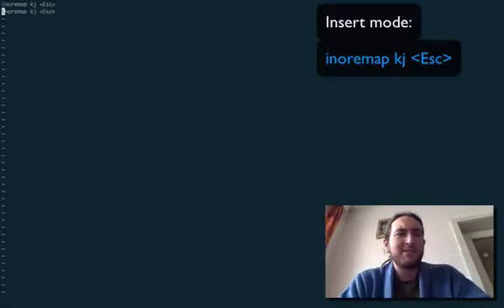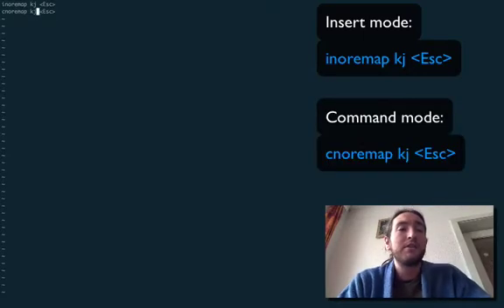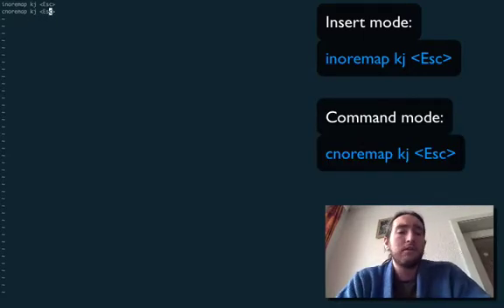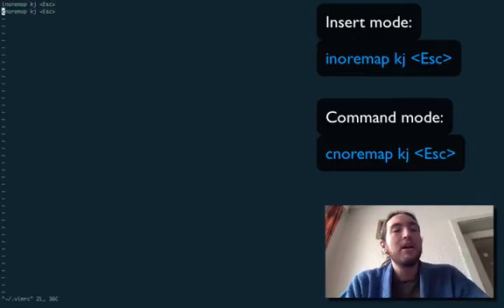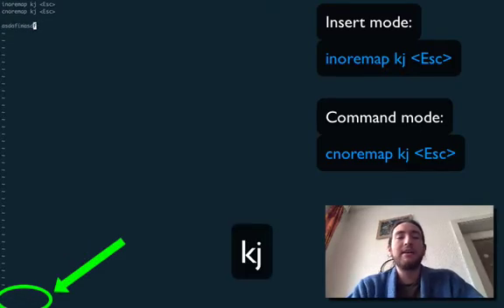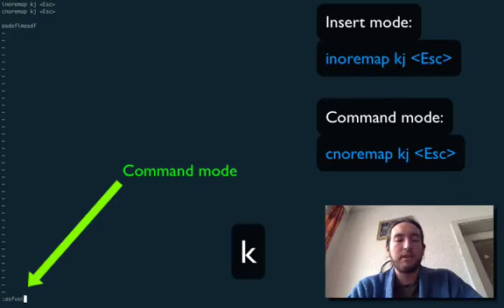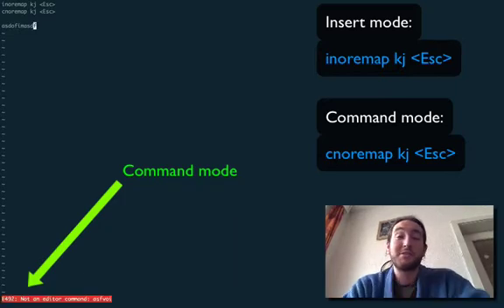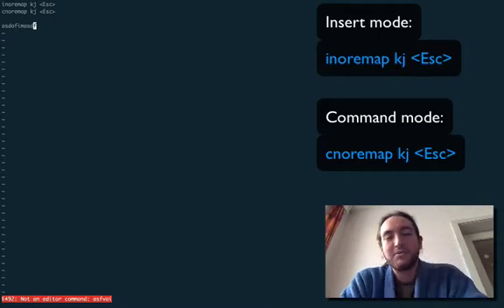Badass Vim Tutorials - Make Escape Easier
Let's face it, stretching your finger way up to hit escape is a bummer, it throws off your workflow and takes your fingers off the home-row.  Let's fix that.